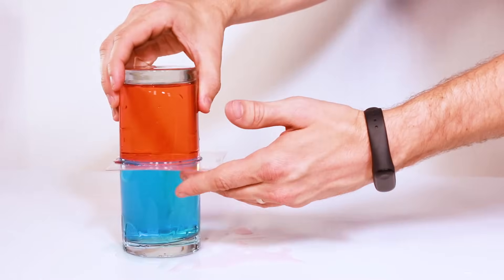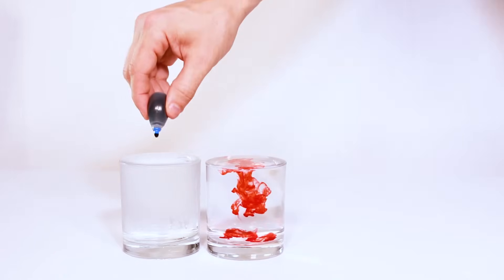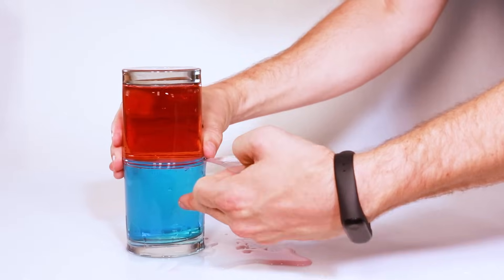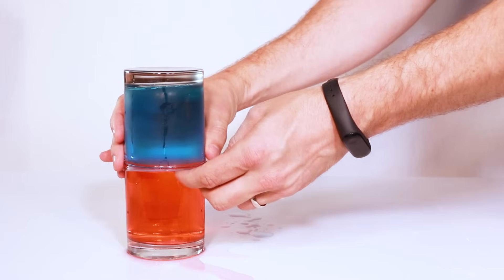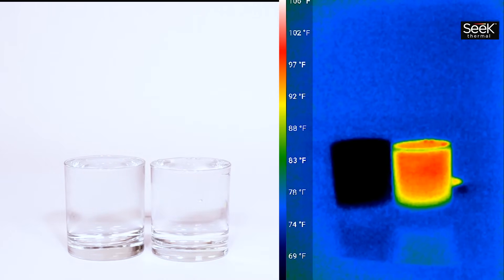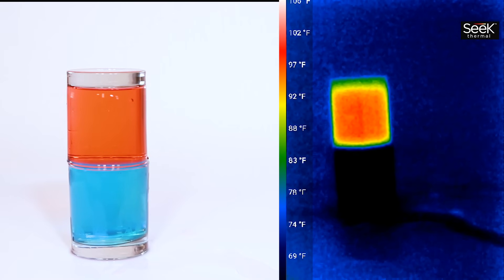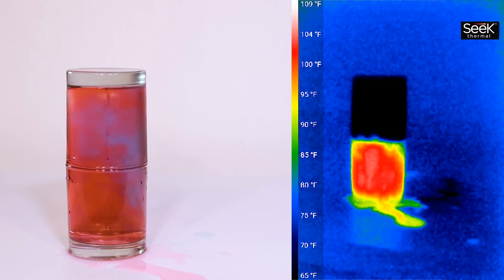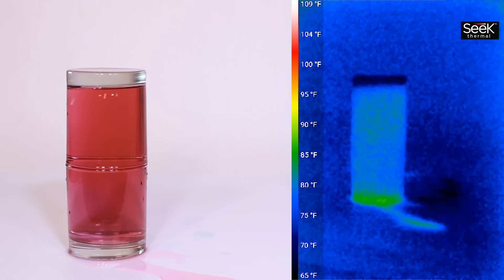Hot vs Cold Water Experiment (Chemistry)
In this experiment, you can visualize the difference in density between hot and cold water.  Using the food coloring and a thermal infrared camera you can really see what is happening at the particulate level.

▶️ Get the materials to perform your own Hot vs. Cold Water experiment

▶️ Hot vs. Cold Water Density Experiment Procedures:
Step 1: Gather supplies--two glasses of the same size, a hard piece of plastic, and two different colors of food coloring.

Step 2: Fill one glass with cold water to the brim, so the water is bubbling over the top of the glass.

Step 3: Fill the second glass with hot water to the brim as well.

Step 4: Stir in food coloring to the cold water. Mix well. I used blue for the cold water.

Step 5: Stir in a different food coloring to the hot water. Mix well. I used red for the hot water.

Step 6: Place the thin, flat plastic on top of the hot water glass so you can flip it upside down without spilling the water.

Step 7: Carefully turn the hot water glass upside down, holding the plastic in place, and set it directly on top of the cold water glass. Make sure the rims line up all the way around.

Step 8: Carefully remove the plastic from between the two glasses to allow the water to mix, and observe.

▶️ How the hot vs. cold water density experiment works:
You'll notice that the hot and cold water don't mix after the plastic piece is removed, with hot water staying on top and cold water staying on the bottom. That's because the density of the cold water has particles packed a little closer together than the hot water, and gravity is pulling them down now.  it's time to repeat the experiment only this time we're going to reverse it so go ahead and fill up your cups with hot water and cold water again and then use the food coloring to make the hot water red and the cold water blue

Try reversing the experiment with the cold water on top instead, and you'll see the cold water and hot water start mixing quickly. This is because the higher density cold water starts falling down through the lower density hot water. The temperature of the hot water stays hot and the temperature of the cold water stays cold.